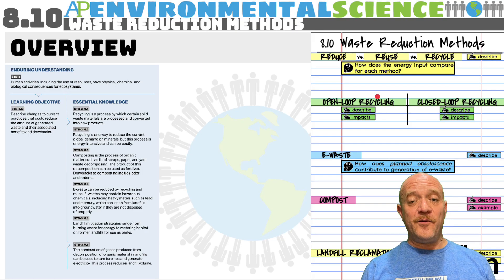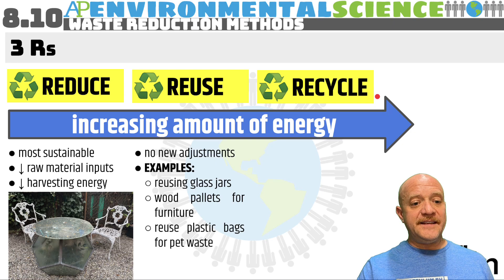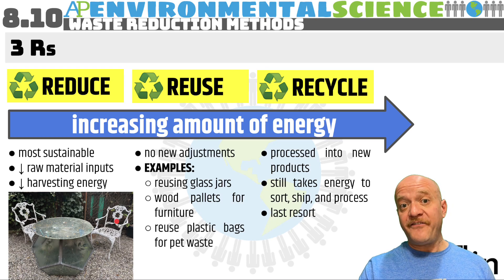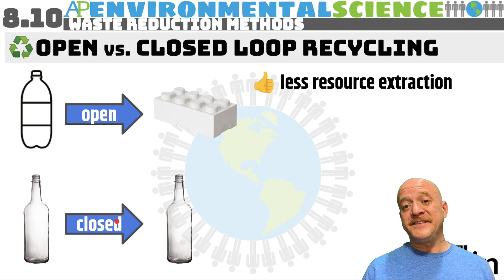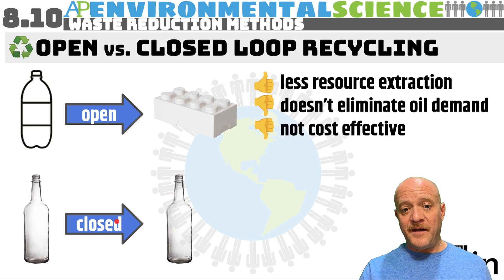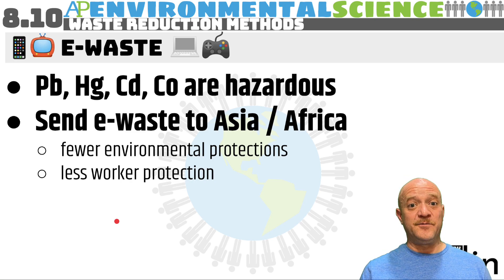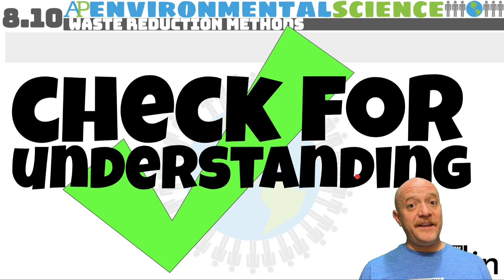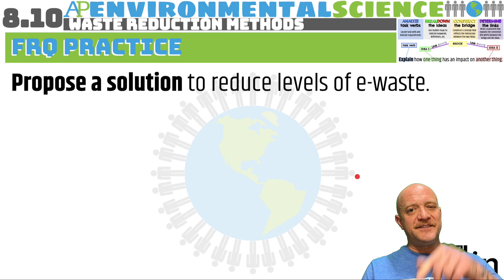8.10:WASTE REDUCTION METHODS